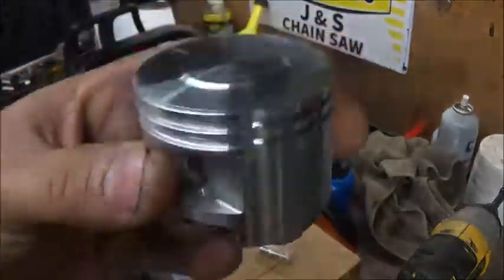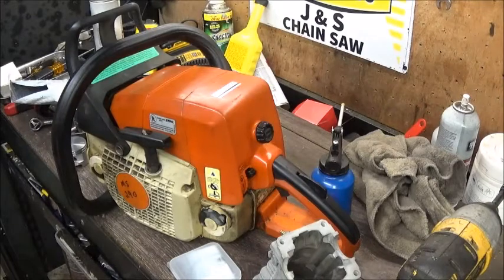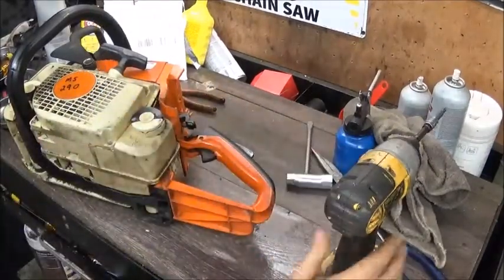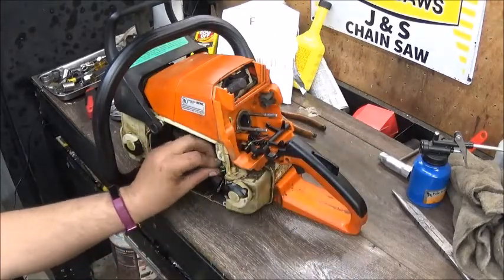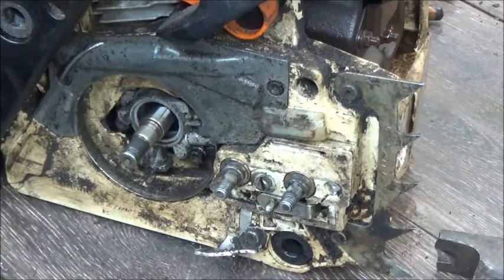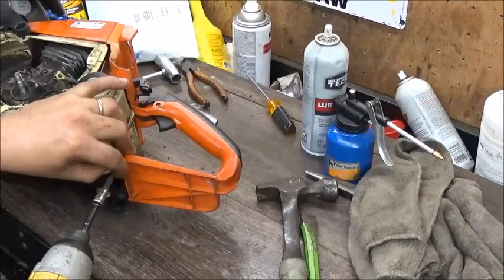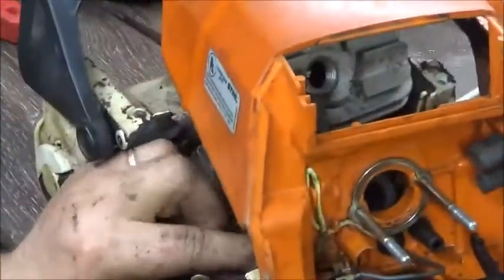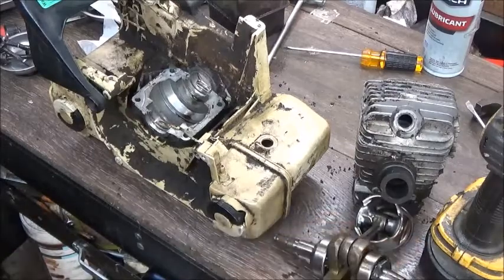Stihl ms290 teardown building a Sleeper Saw Ms390 conversion